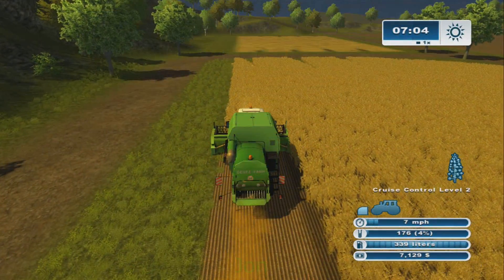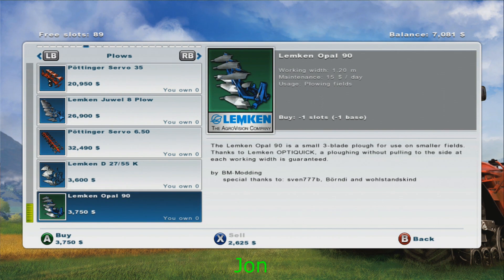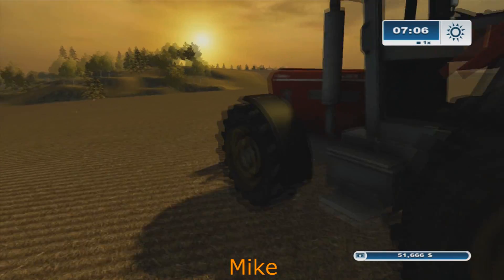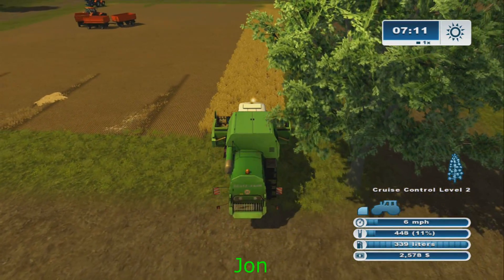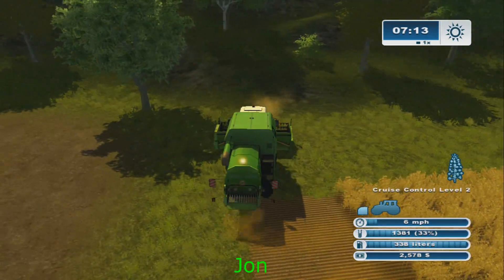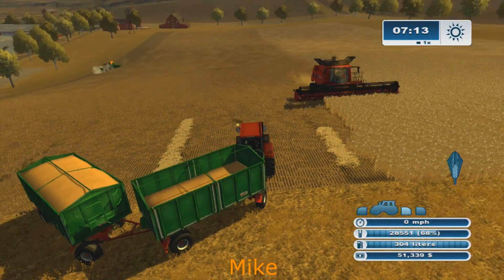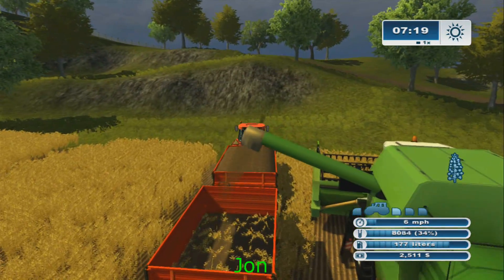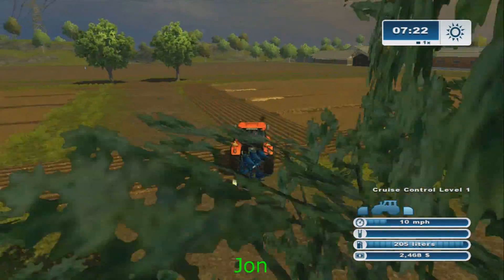Farming Simulator XBOX 360 Season 3 Episode 4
Mike and Jon from PumaPlow.com continue working on their different maps on Farming Simulator for the XBOX 360.